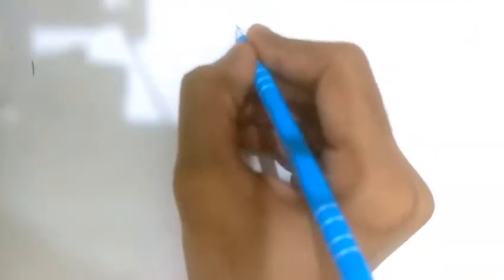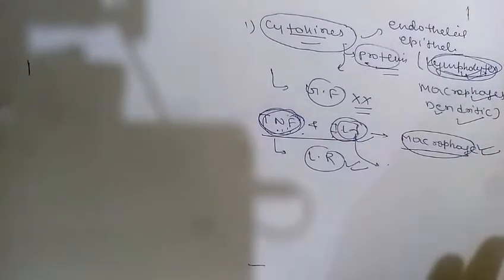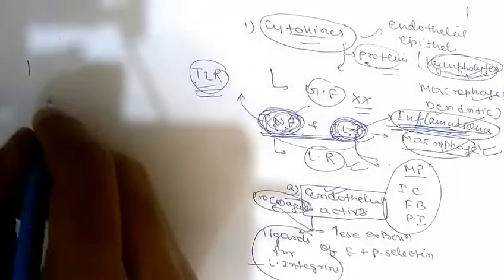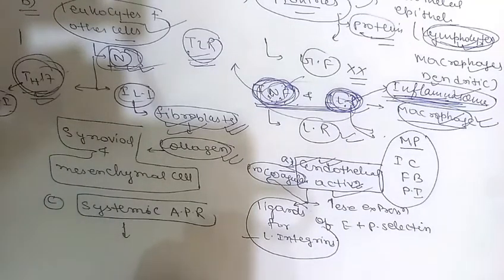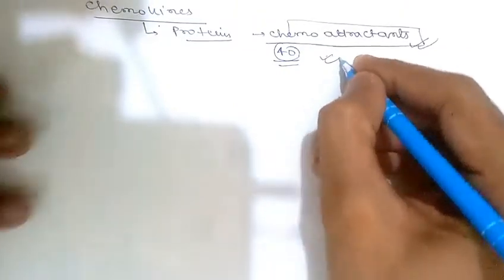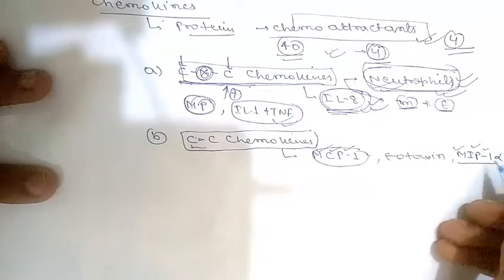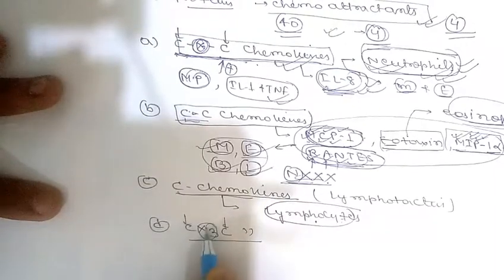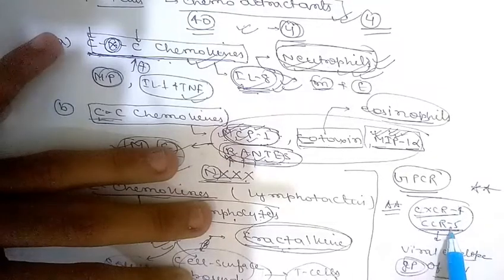MEDIATORS OF INFLAMMATION PART-2